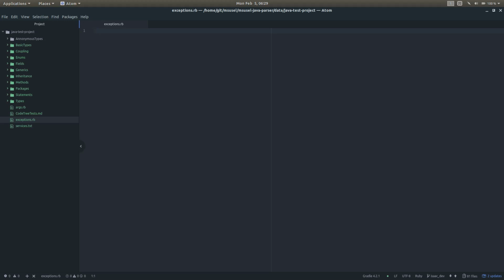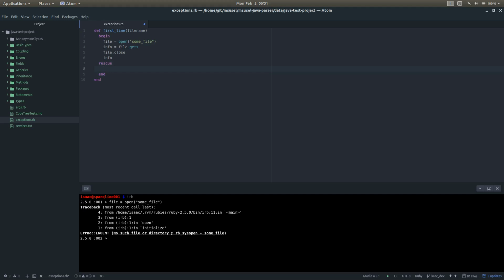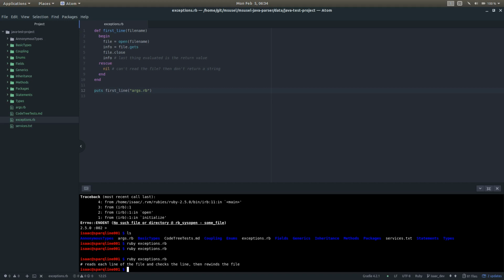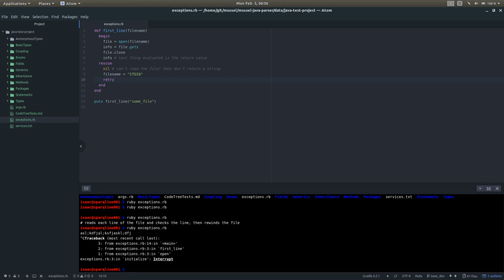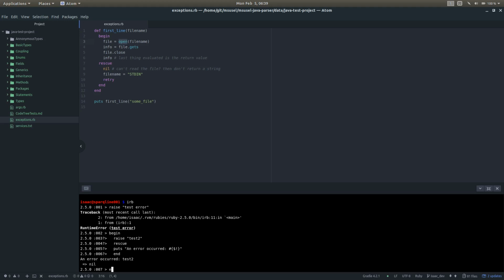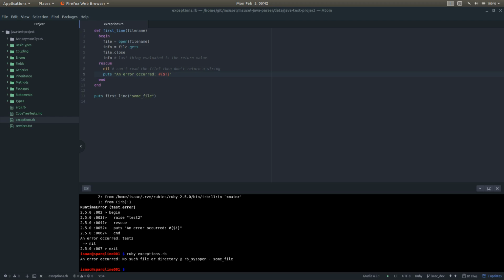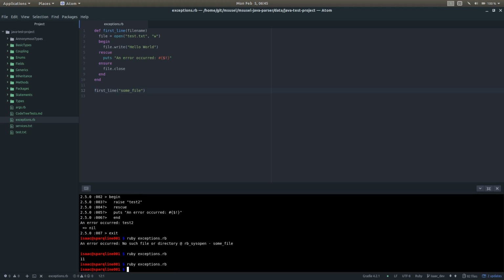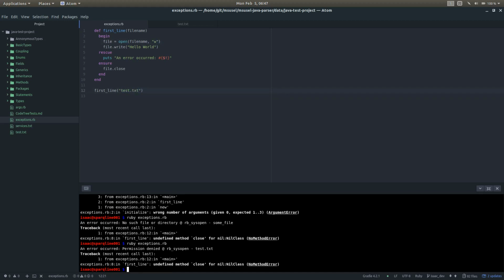CSCI 305 - Lecture 11: Ruby III part 1